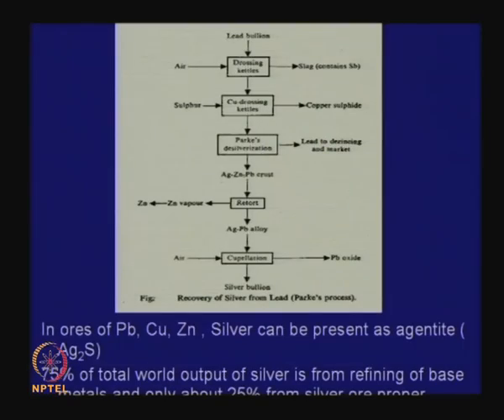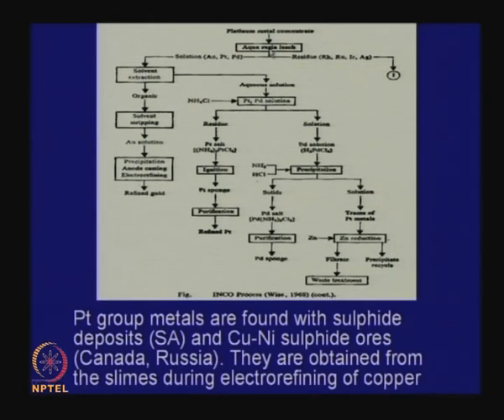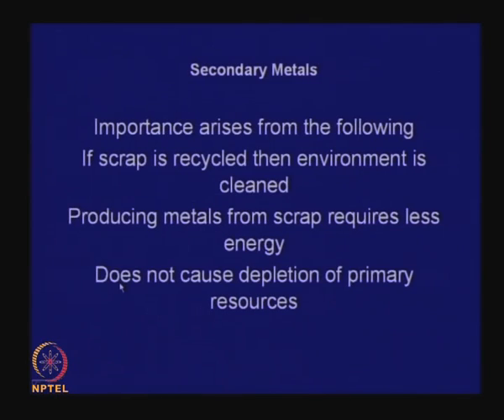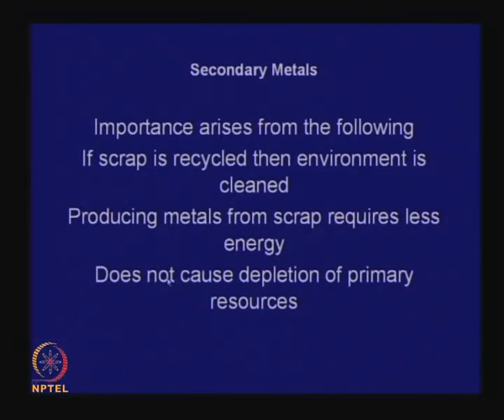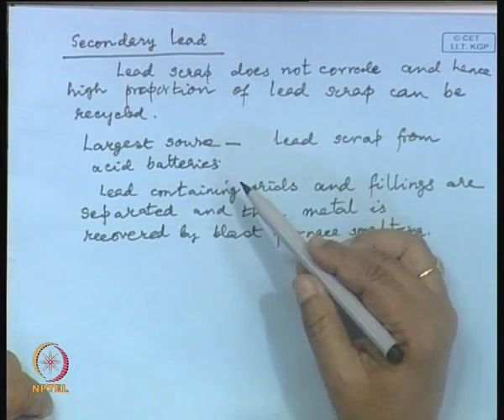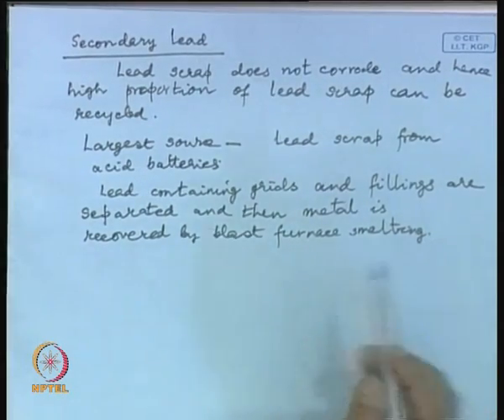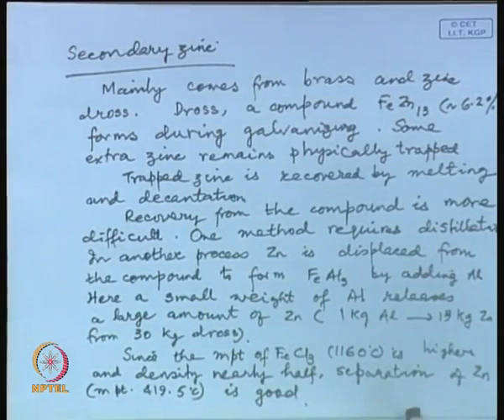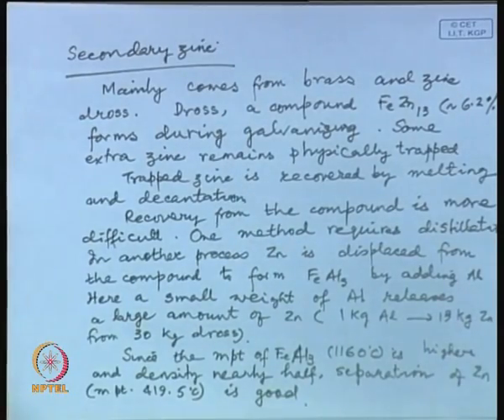Mod-01 Lec-31 Production of Secondary Metals and Treatment of Wastes